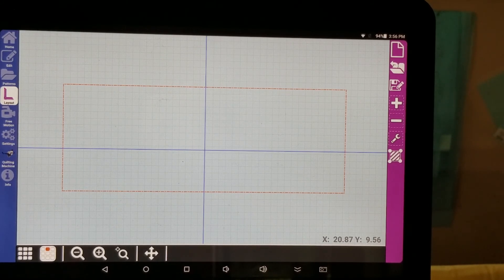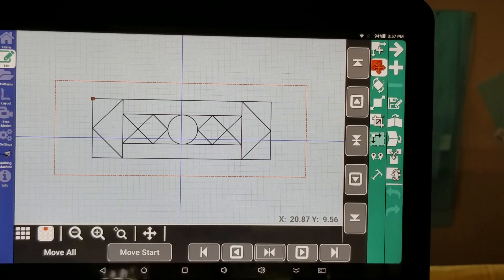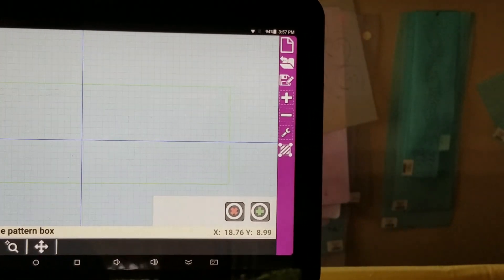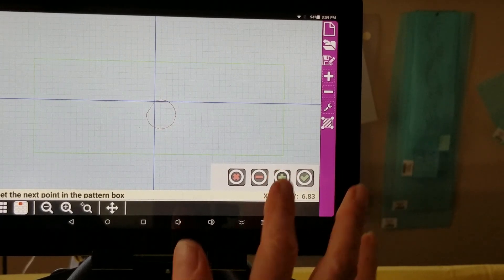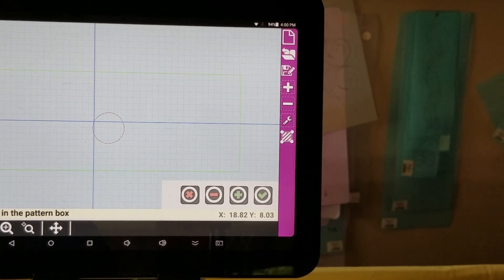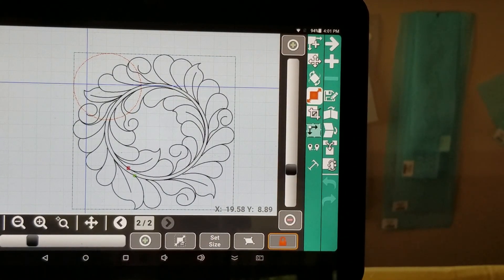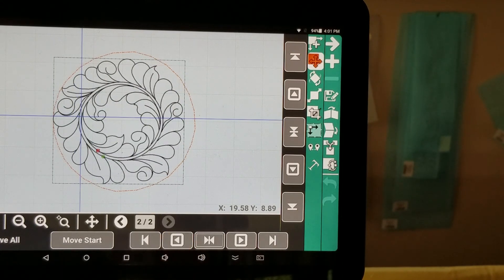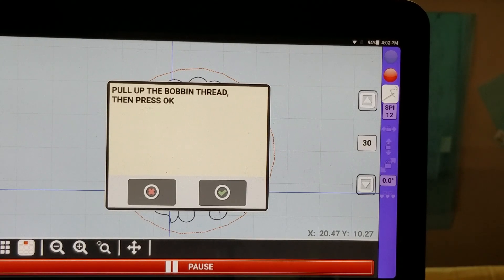Custom Quilting the Table Runner Project with Quilt Gallery/Butler Computer System part 1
This series of videos goes over different custom techniques for the Quilt Gallery/Butler computer system using the Table Runner Project. In this video Kim shows you how to create a round pattern box.